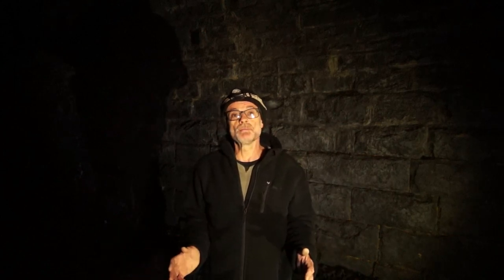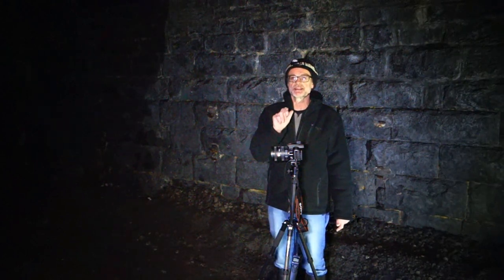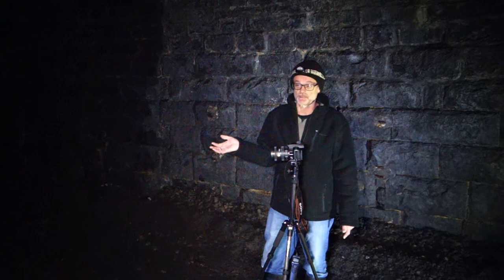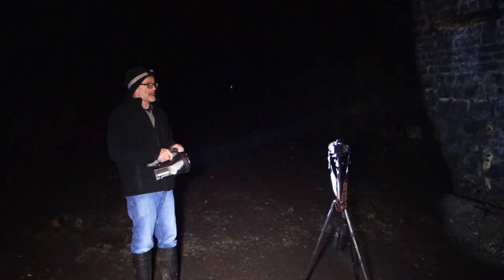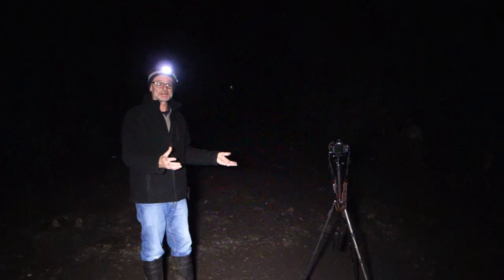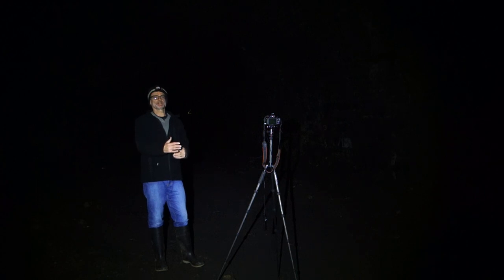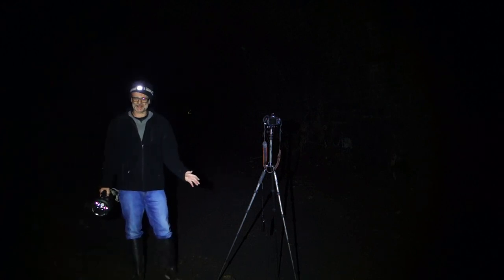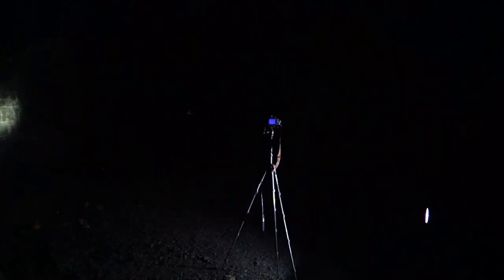Light Painting In a Dark Underground Tunnel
How to take photographs in a dark underground tunnel using light painting techniques to achieve fantastic detailed pictures.
Detailed information on photographic and lighting gear required and the methods used.